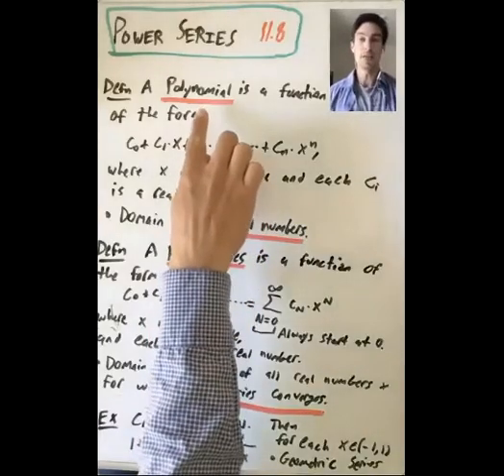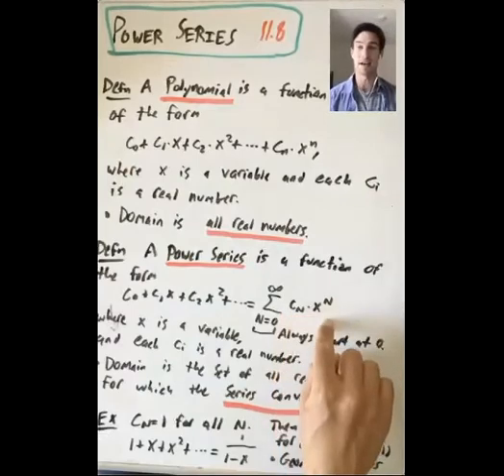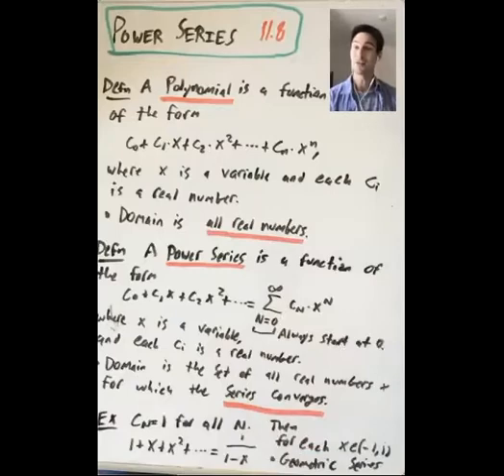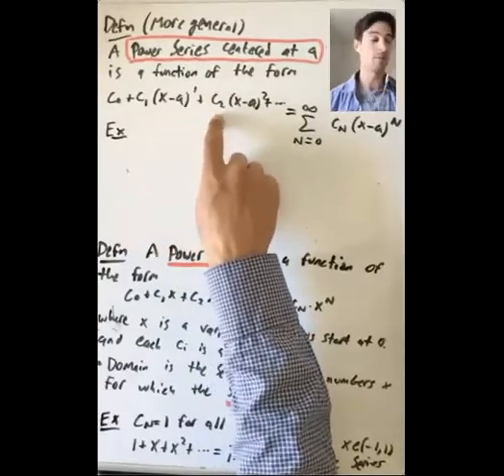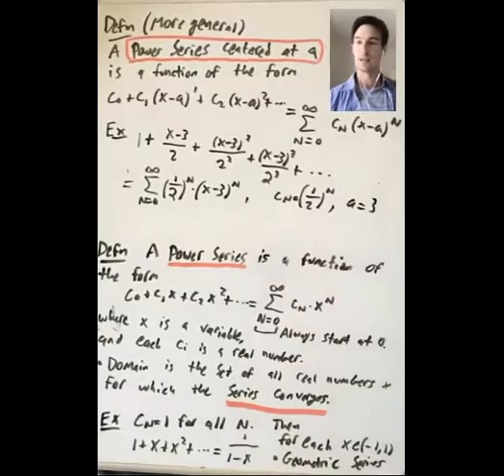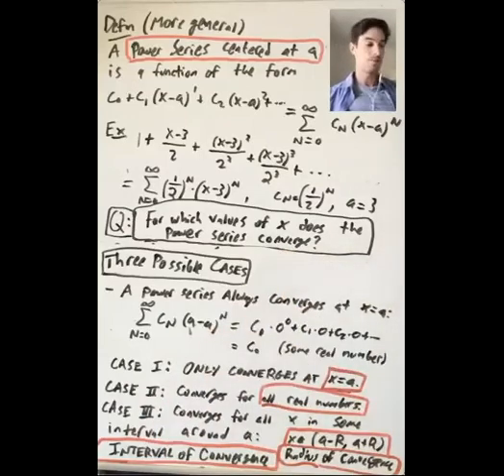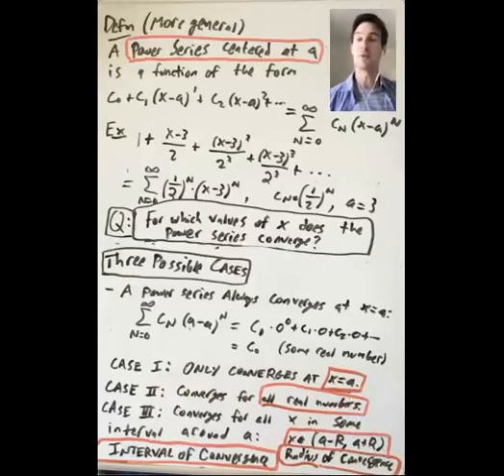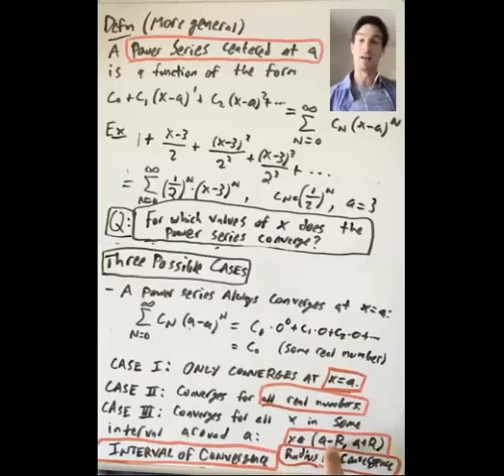Introduction to Power Series (Calculus 2: Lecture 23 Video 1)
This is the first video of the twenty third lecture of the course.  The primary reference for this video is Section 11.8 of Stewart's textbook.